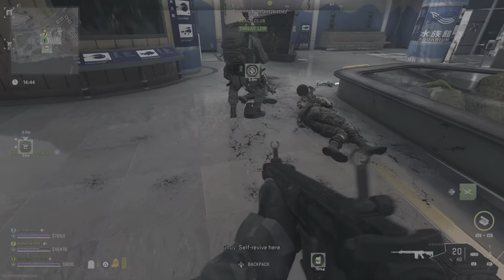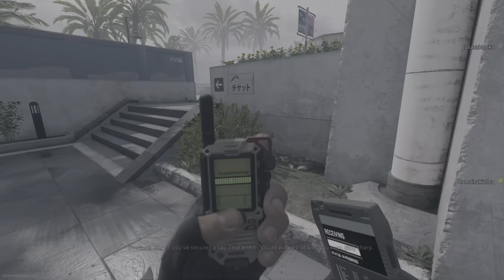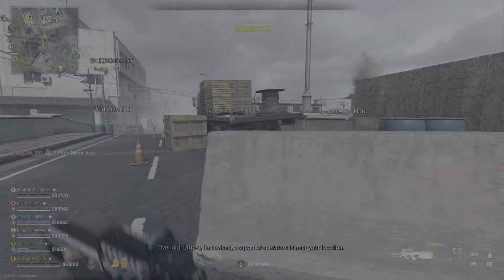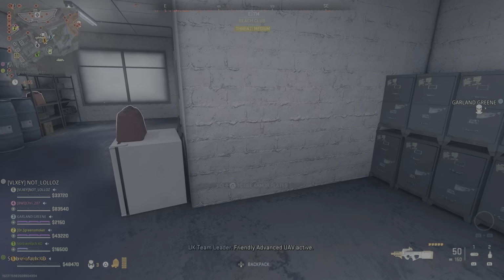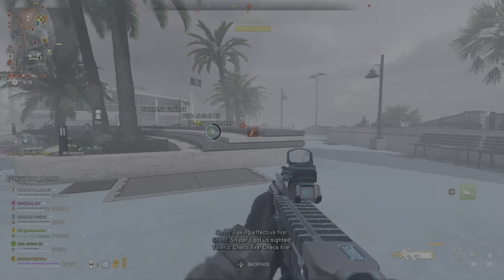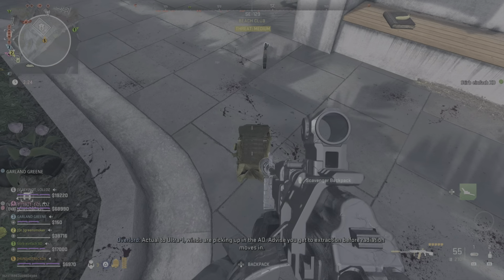Call of Duty: Modern Warfare II - DMZ Extract 30